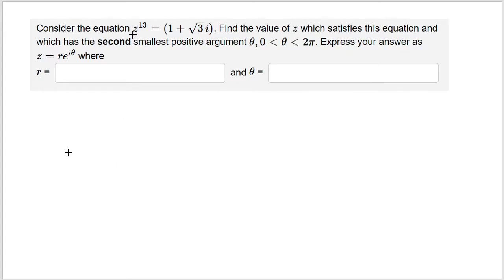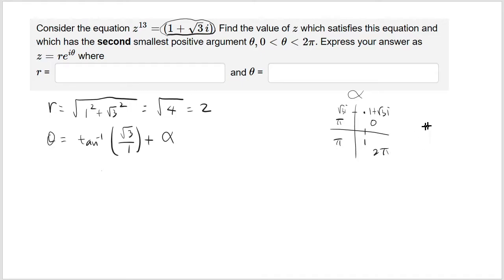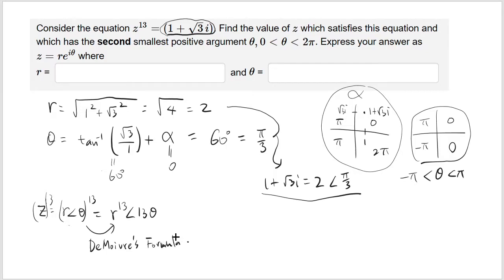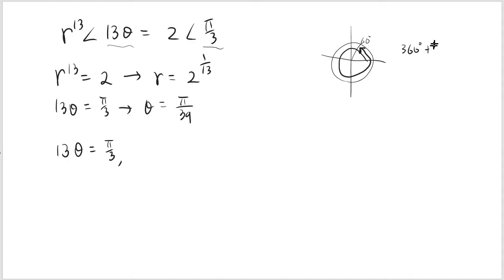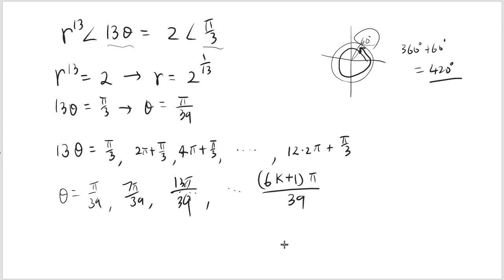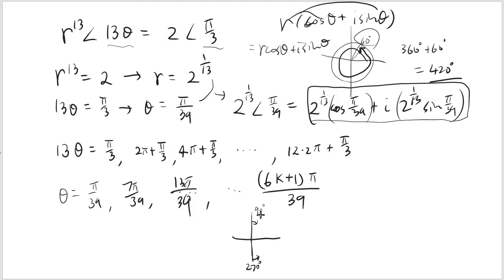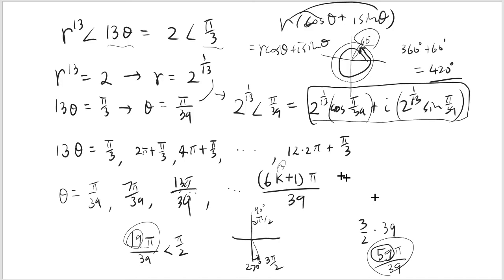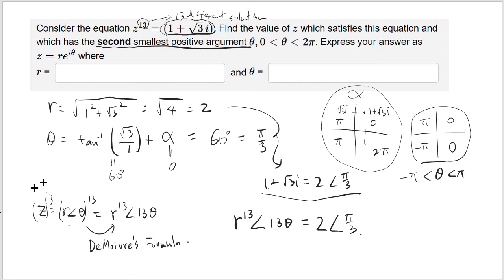Take a thirteenth root of a complex number and find one with second smallest positive real part